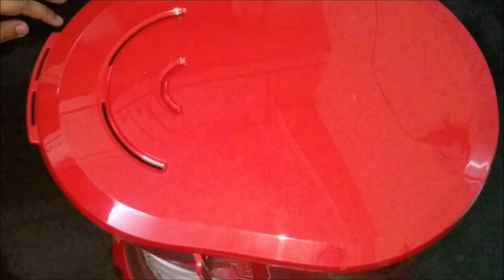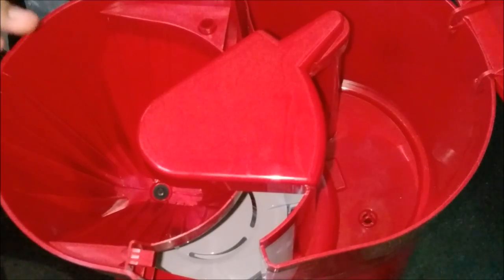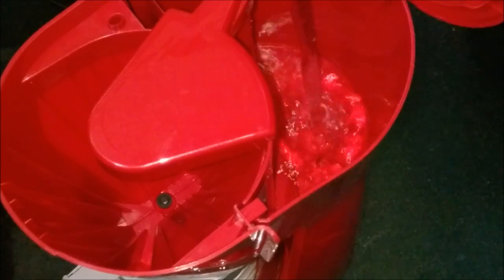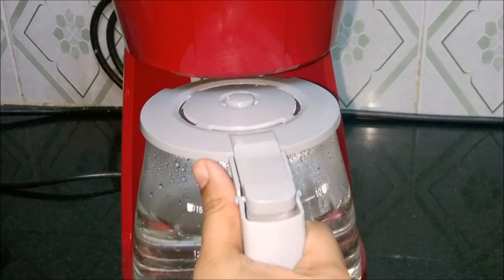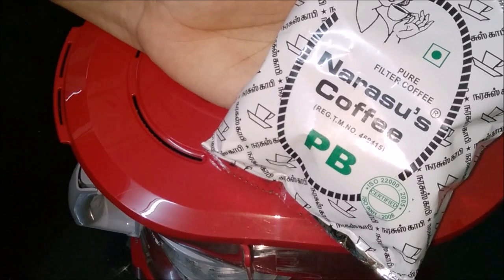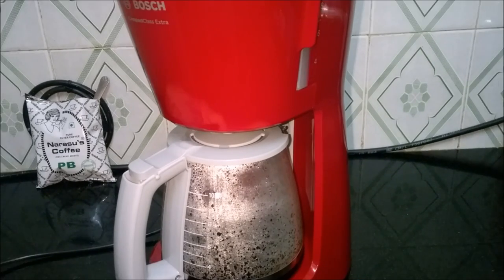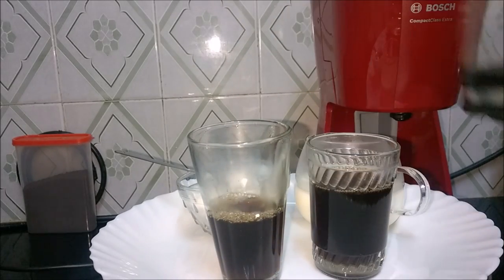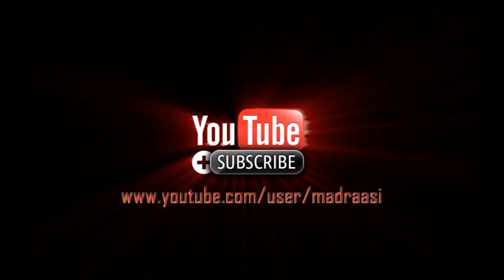Bosch Filter Coffee Maker (TKA3A034) | Hands on Review | Filter coffee recipe in coffee Maker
Recently got Bosch Coffee Maker for review, followed with my unboxing video and now this is my hands on review for Bosch Filter Coffee Maker with the model no.TKA3A034. This hands on review includes the features, cleaning the unit, descaling the unit and the making of Filter Coffee with my all time favorite NARASUS COFFEE.